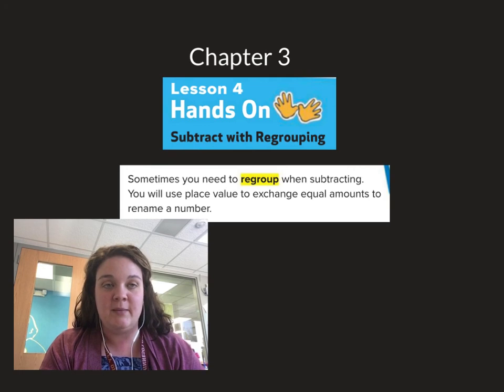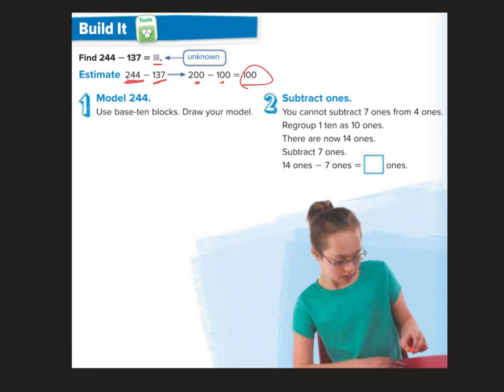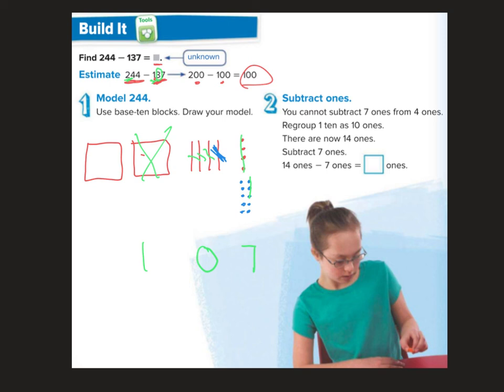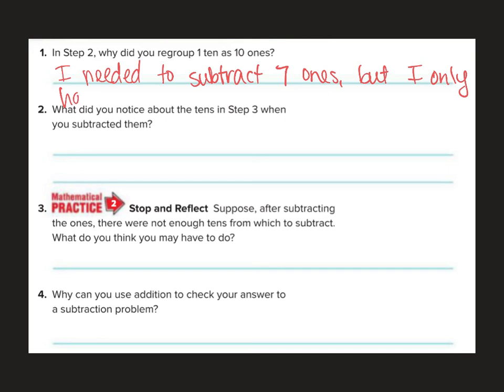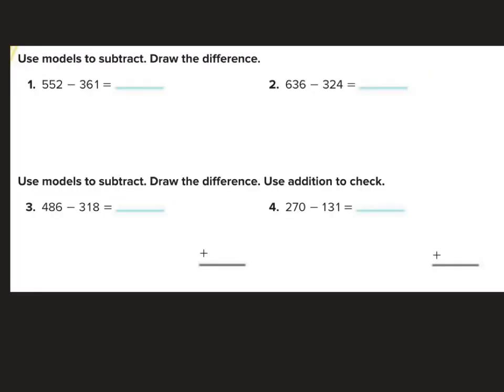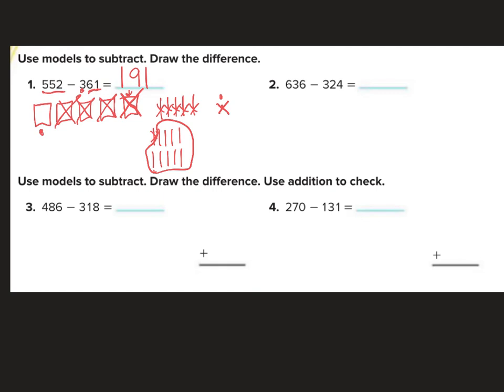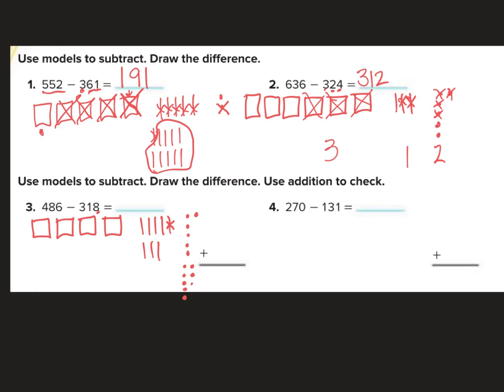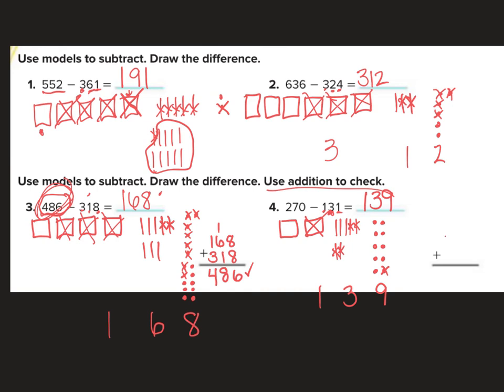Gr3 3-4 Subtract with Regrouping